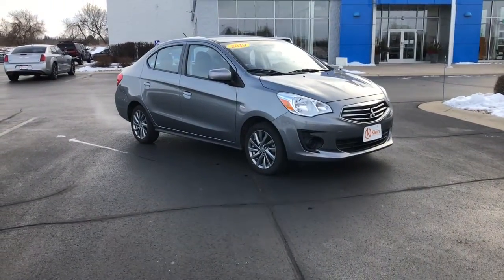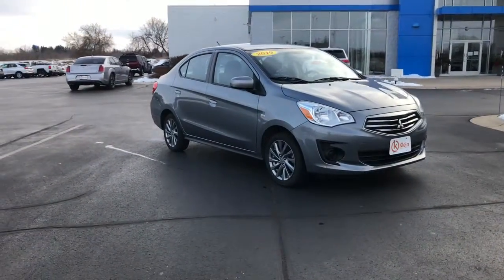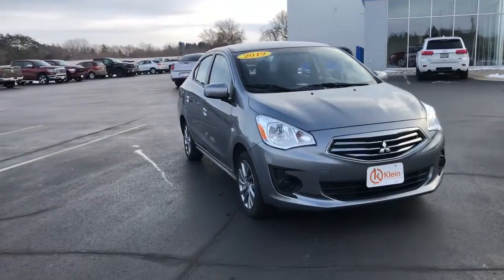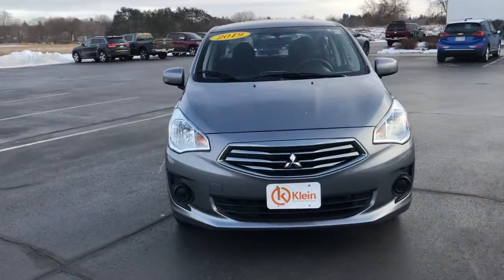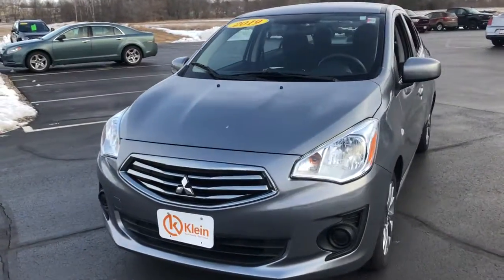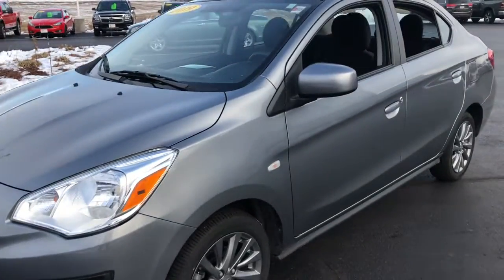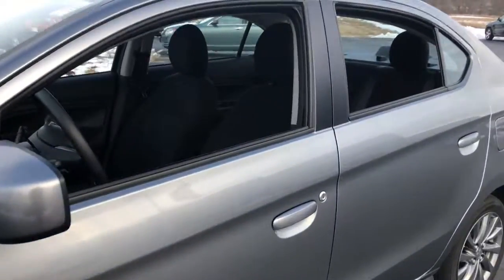2019 Mitsubishi Mirage G4 Clintonville, Shawano, New London, Appleton, Waupaca, WI 13021-1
Mercury Gray Metallic Used 2019 Mitsubishi Mirage G4 available in Clintonville, Wisconsin at Klein Chevrolet. Servicing the Shawano, New London, Appleton, Waupaca, WI area.

Klein Chevrolet
111 W. Madison St

Recent Arrival! *Backup Camera, AutoCheck One Owner, AutoCheck No Accidents, Air Conditioning, Electronic Stability Control.brbr2019 Mitsubishi Mirage G4 GraybrOdometer is 3281 miles below market average!brbrbrBuy from the highest rated dealership in Northeast Wisconsin. Google rating of 4.5!!! Our non-commissioned sales staff members are paid to find you the right vehicle at the right price.*